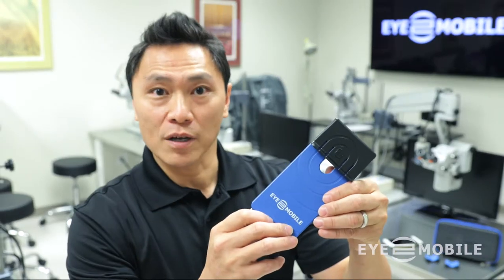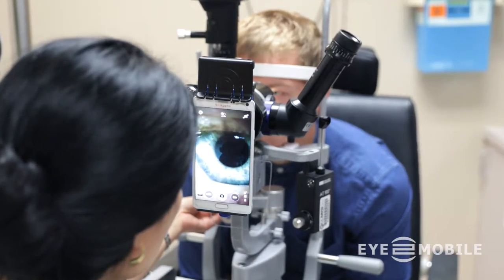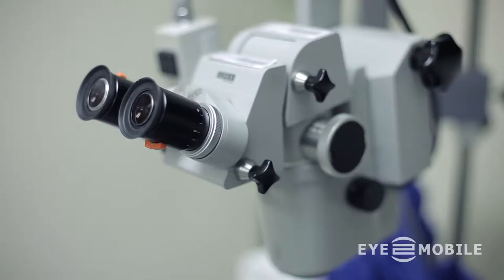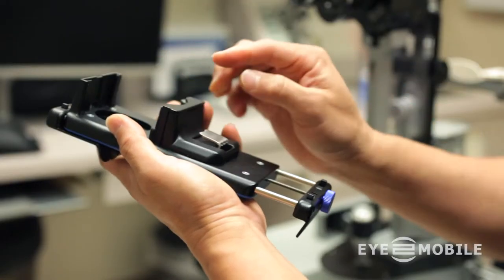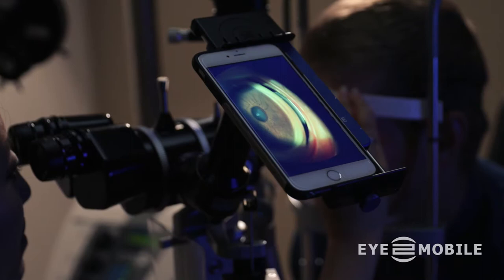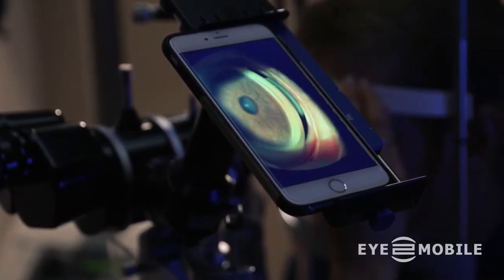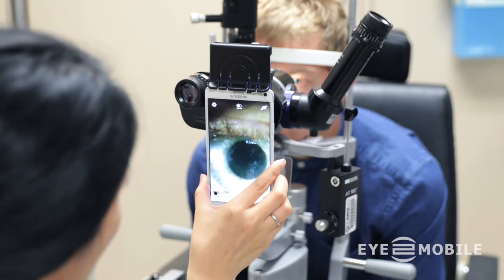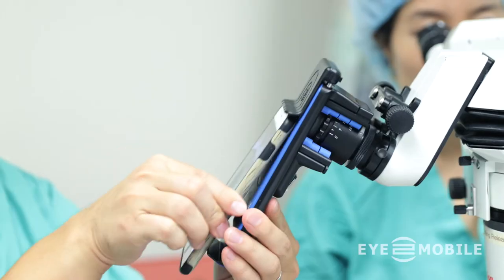Phone Dock Promo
Universal PhoneDock for slit lamps and microscopes